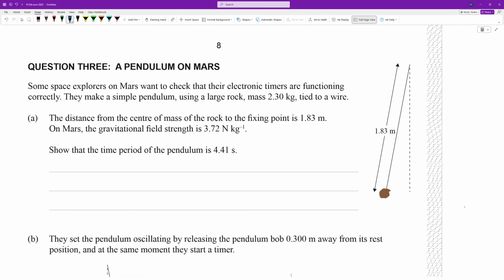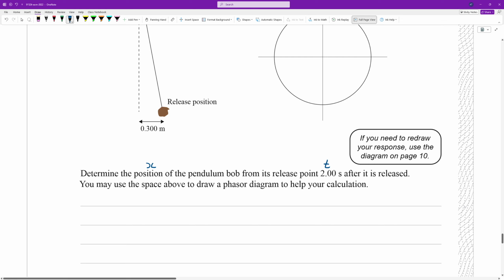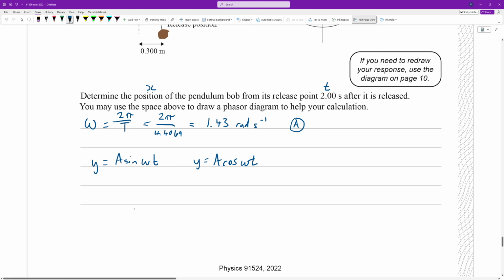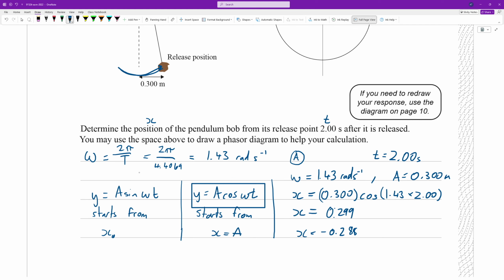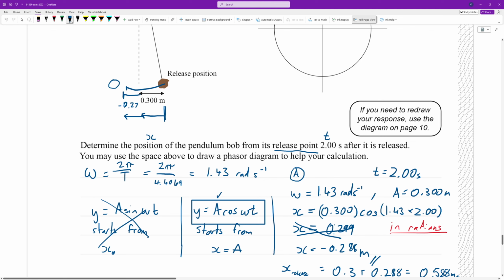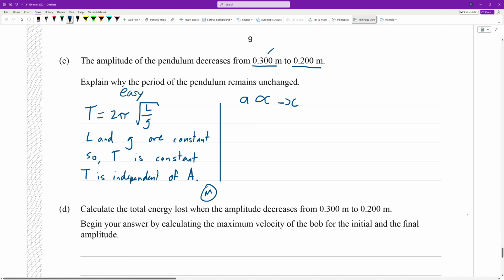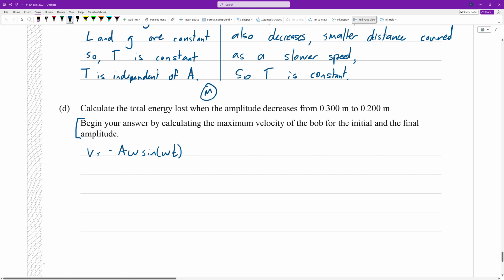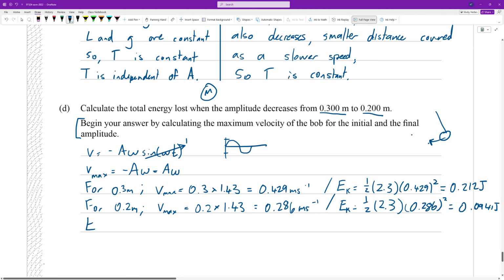NCEA L3 Physics Mechanics 2022 Q3